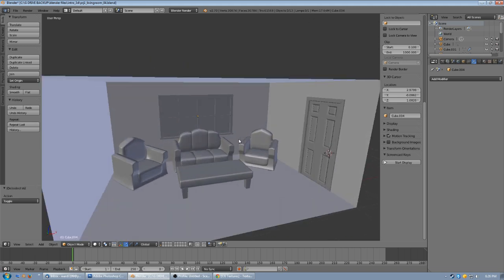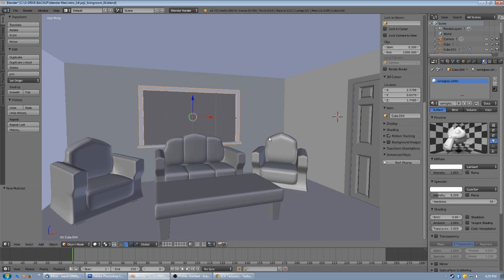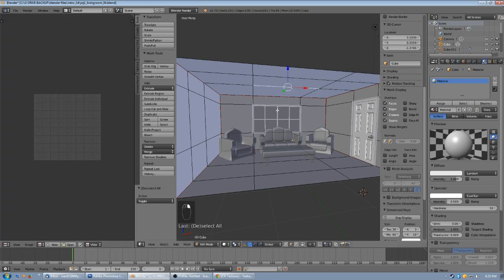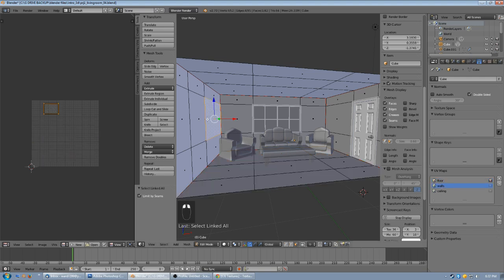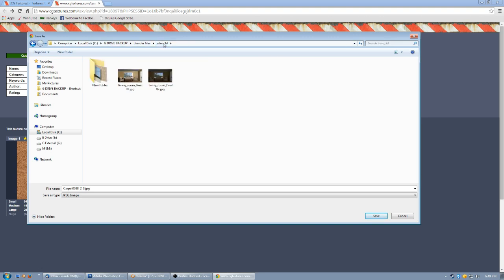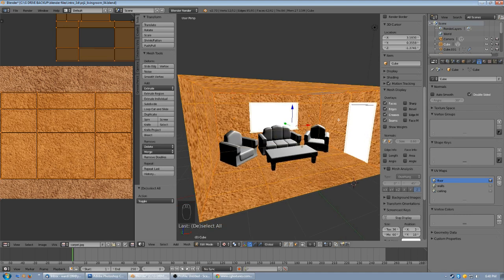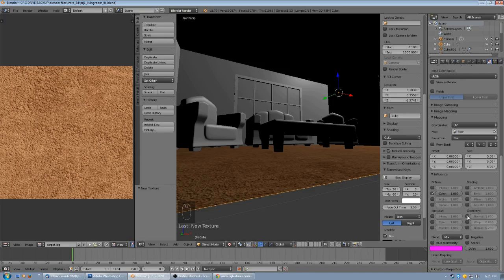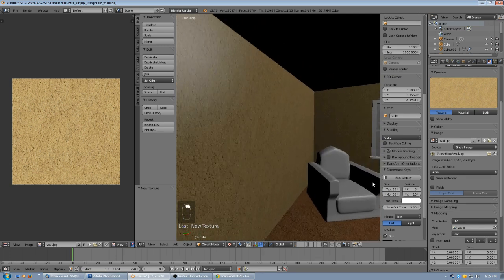Intro to Blender 3D, Environment - Materials Part 4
In this tutorial for Blender 2.7, we work further on our environment, creating materials and textures for the objects we created in parts 1-3. Our texture maps come from cgtextures.com